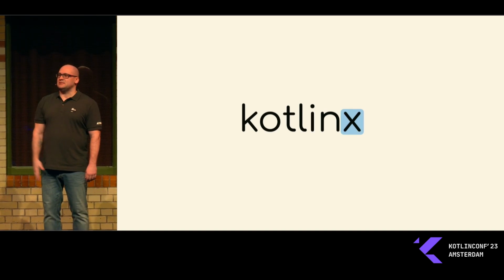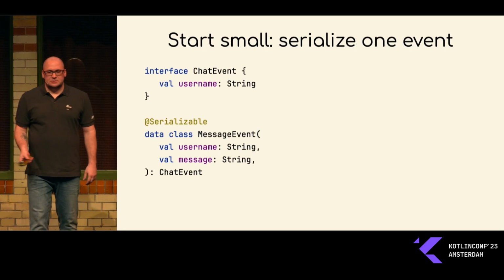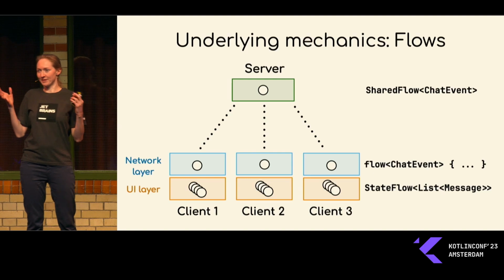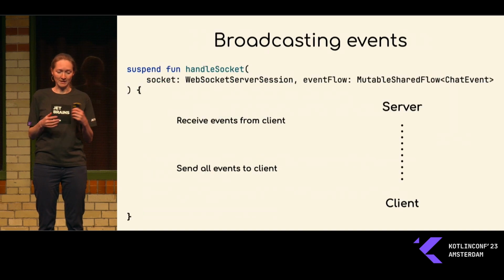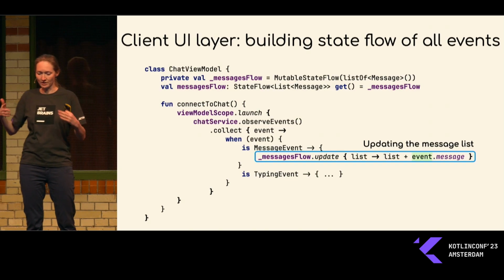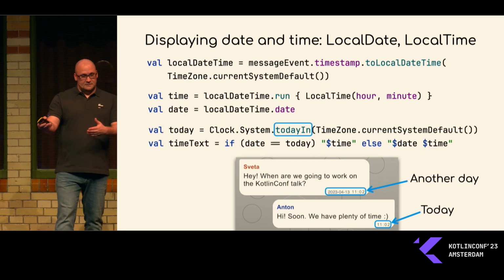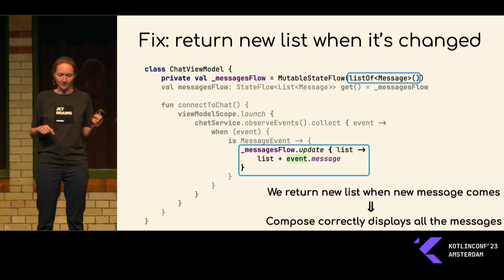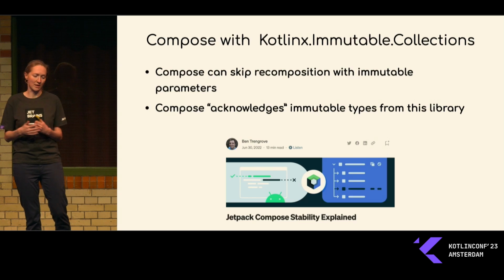KotlinX Libraries by Anton Arhipov and Svetlana Isakova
KotlinX libraries complement the basic functionality provided by Kotlin’s standard library. In this talk, you will learn about the kotlinx.* libraries and supplying tools, which the Kotlin team is working on. We’ll cover functionality like serialization, date/time, and code coverage, as well as other libraries in the experimental state.

This session is co-presented by Anton Arhipov, Developer Advocate at JetBrains and Svetlana Isakova, Developer Advocate at JetBrains.

Talk by: Anton Arhipov, Svetlana Isakova